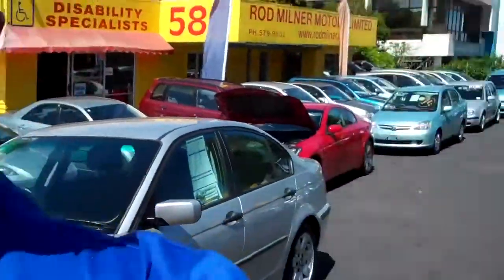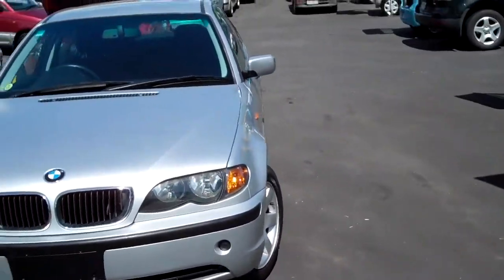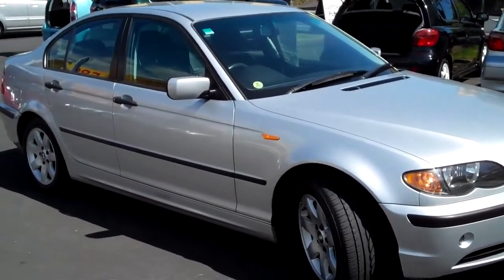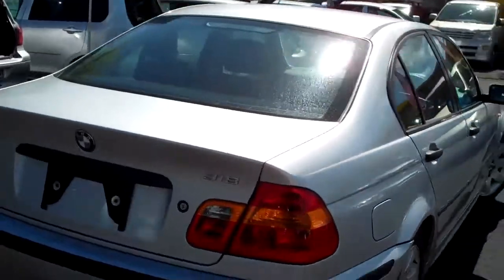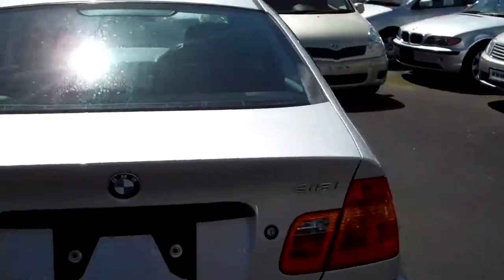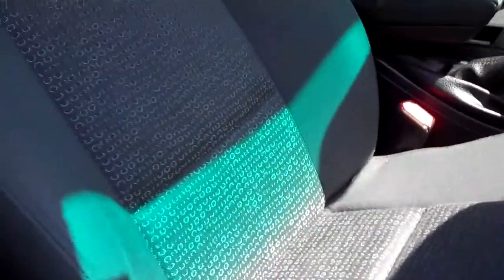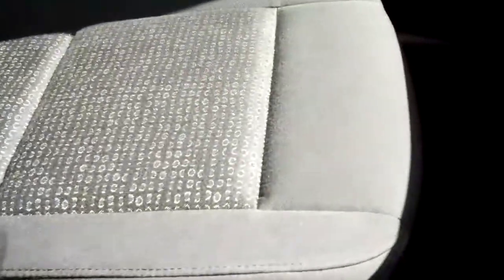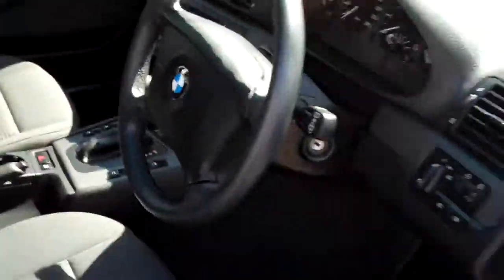2003 BMW 318i Done Only 29,965 Km For Sale At Rod Milner Motors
This vehicle is 2003 BMW 318i Done Only 29,965 Km The interior is tidy, the body is tidy. It was a very nice vehicle to look at, at the end of a long day. The sound the doors make when the close, I will never get tired of.
It has just arrived from Japan, and is a fresh import which has just passed N.Z. Compliance. It is a fine example of Rod Milner's dedication to importing quality second hand Japanese vehicles
If you want to feel a BMW experience, this would be a good place to start.

580 Great South Road, Greenlane. N.Z.